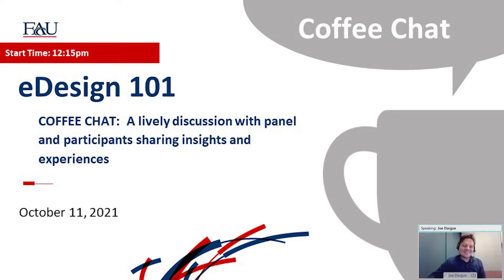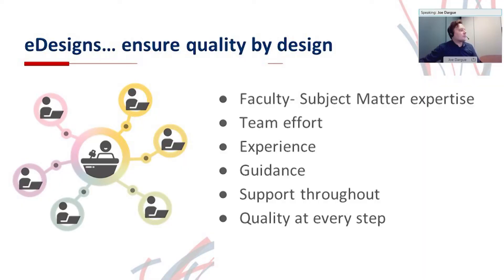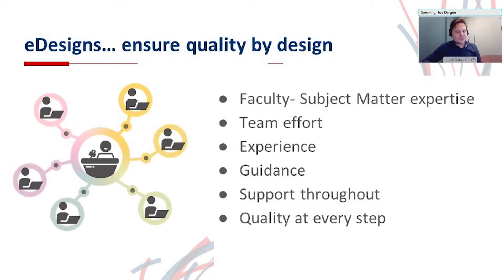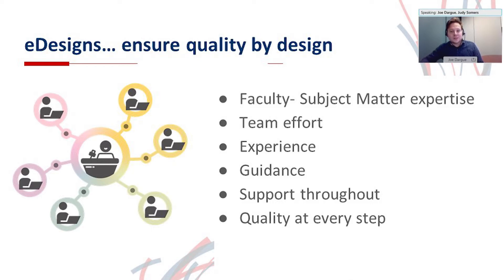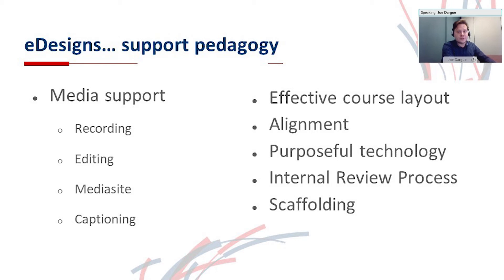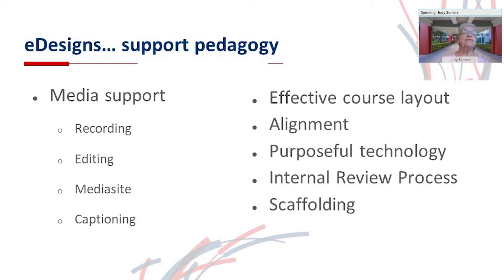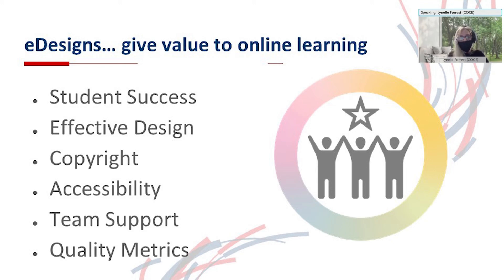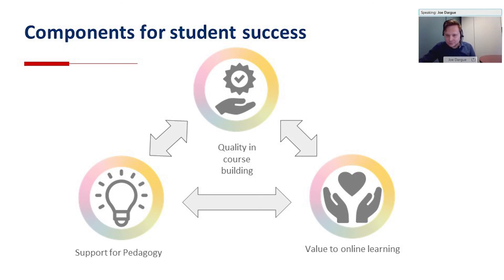Online Course Development Process - Professional Development - Center for Online and Continuing Ed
Join us for a coffee chat about the COCE eDesign process for online course building. During this session, you will have the opportunity to ask questions and talk about eDesigns with instructional designers, media specialists, and — most importantly — your peers, colleagues who have gone through the process with COCE themselves. What are eDesigns? How do they work? What value can they offer for my upcoming online course? Discover the answers to all these questions and more at our COCE coffee chat.